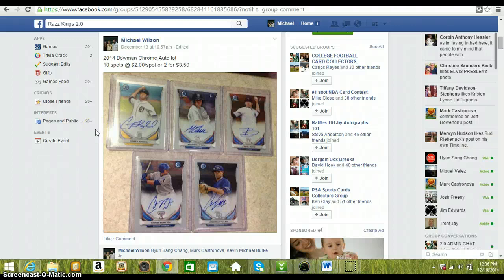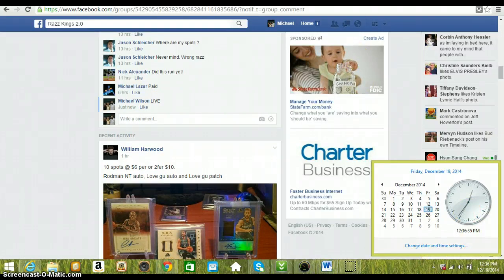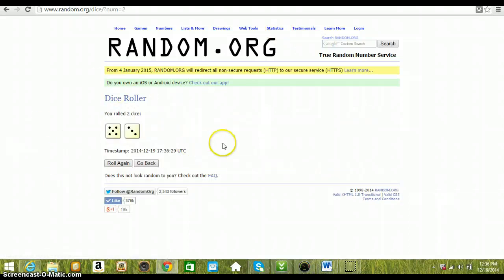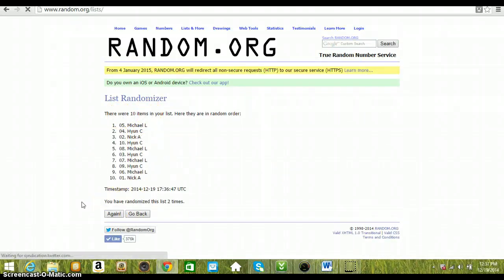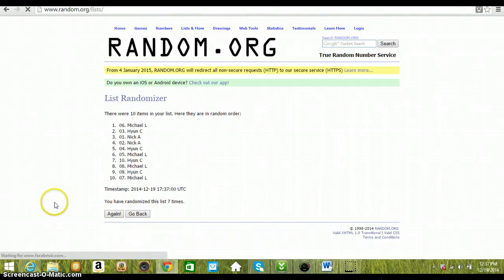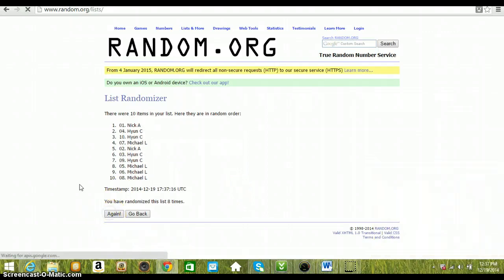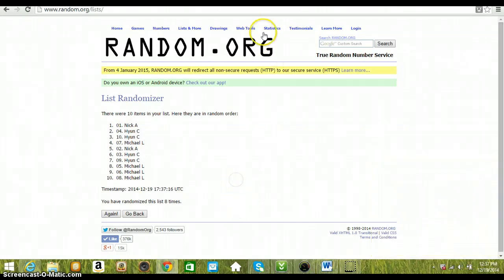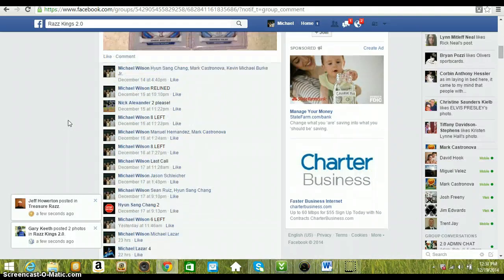5 Card Bowman chrome Auto Lot